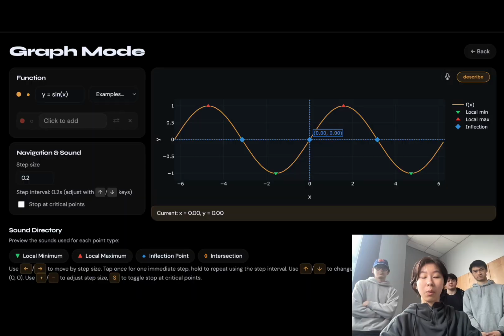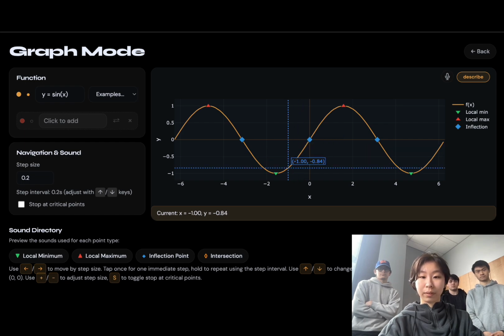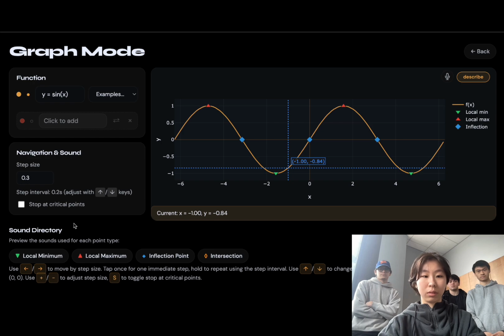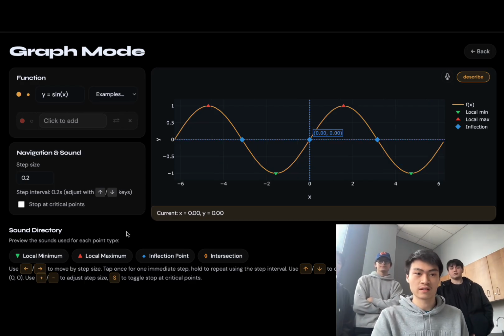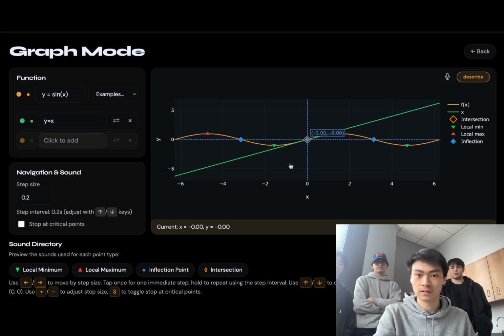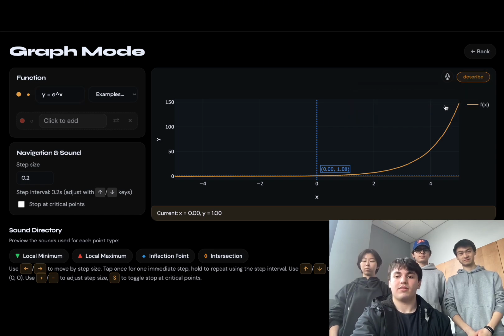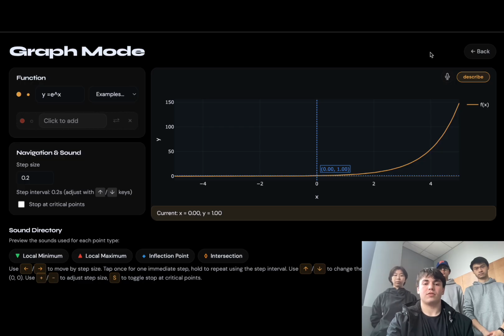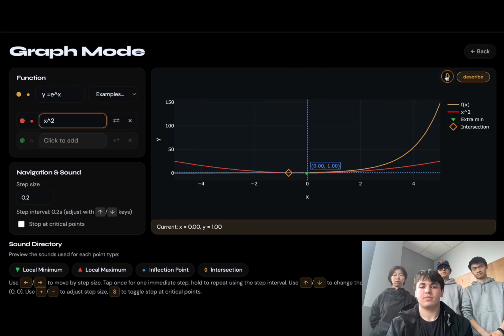Quackhacks 2026 Submission - Euler's Vision